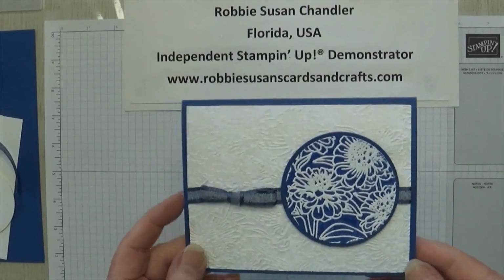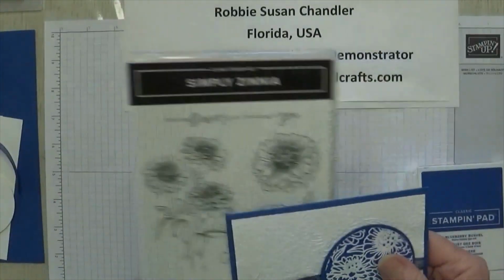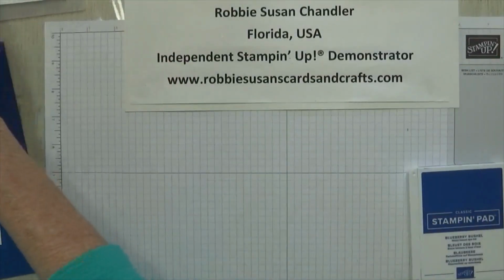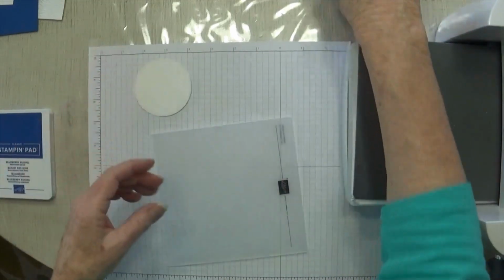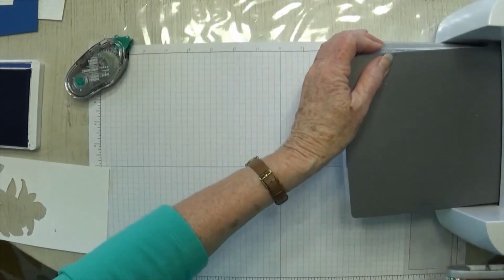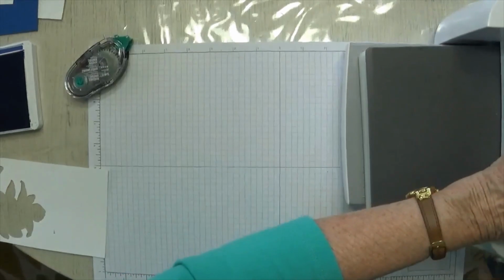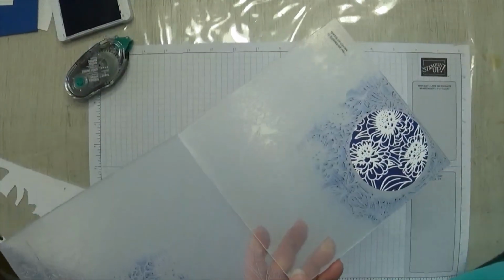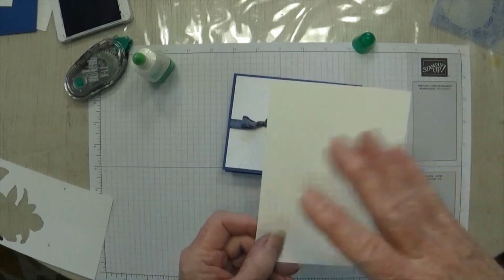Ink the Zinnia Embossing Folder for a Great Look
Learn how to apply ink to an embossing folder to get a clean, solidly inked image.